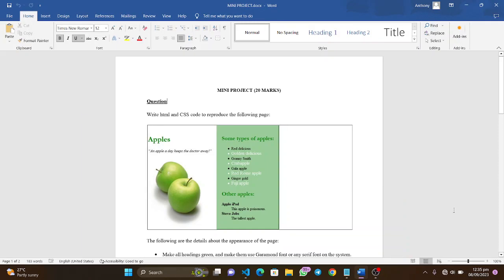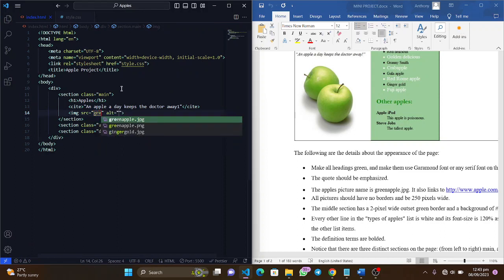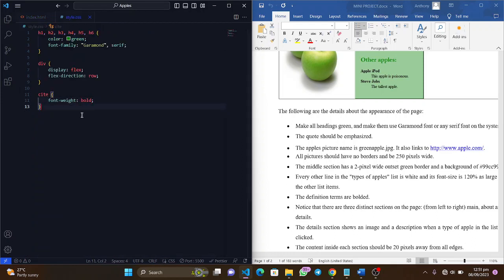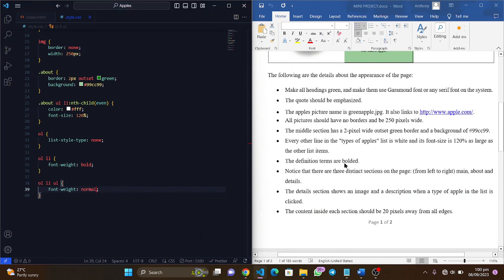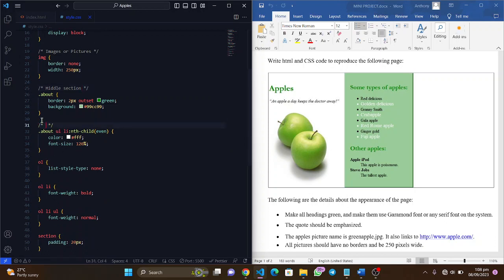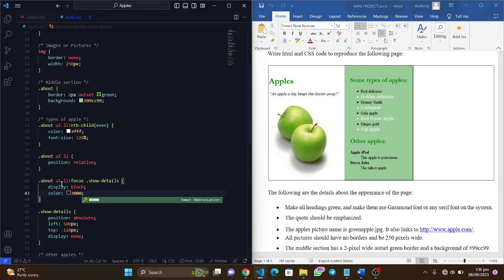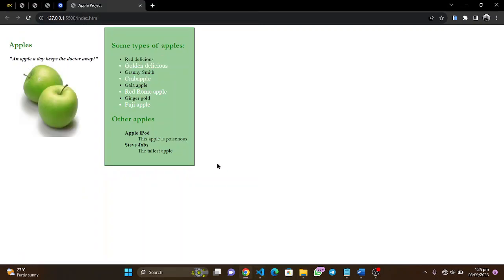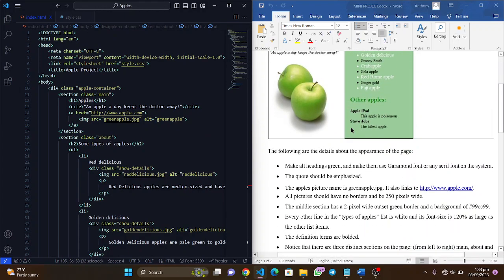Mini HTML and CSS project (Clicking Functionality)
This project is purely HTML and CSS which has clicking functionality. Project has been broken down to the lowest level. Link to project files down below